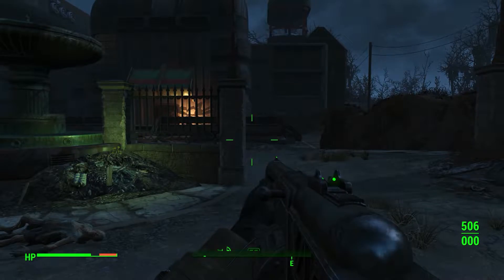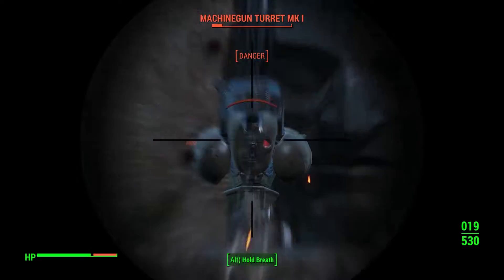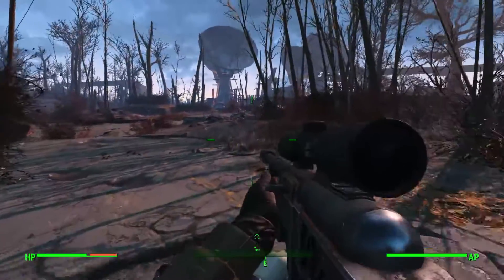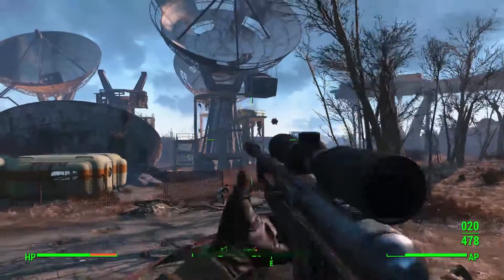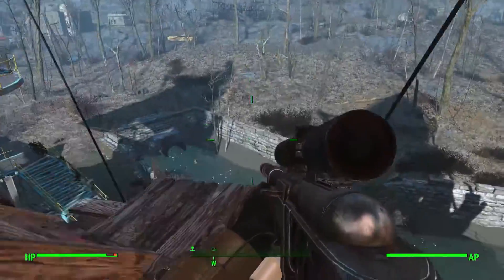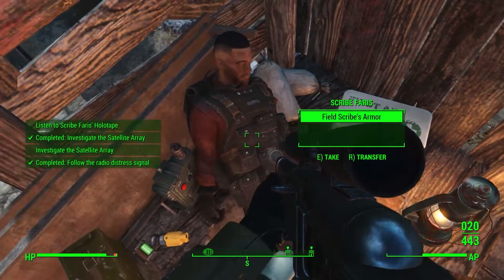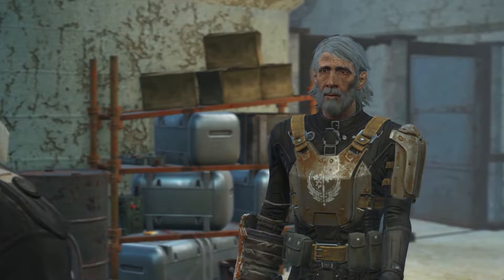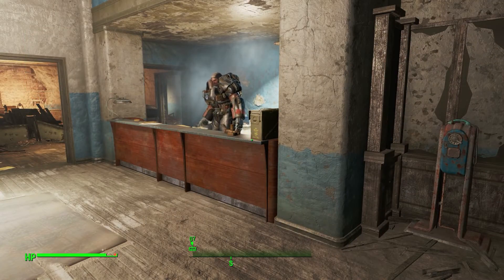Fallout 4: The Lost Patrol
Found a group of dead Brotherhood of Steel members. Could they be part of the Lost Patrol?